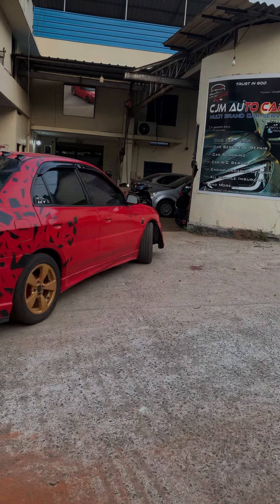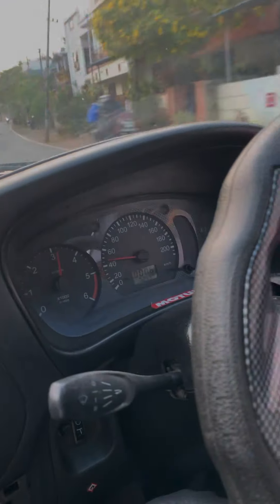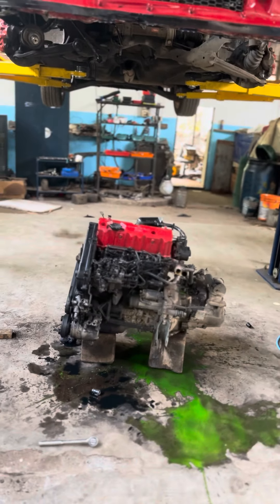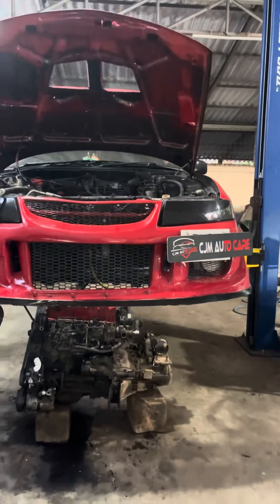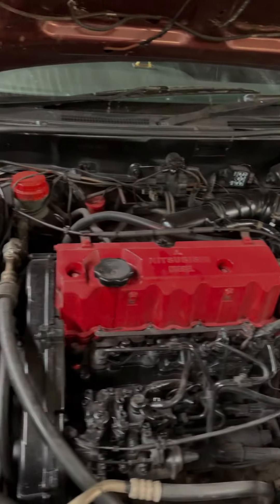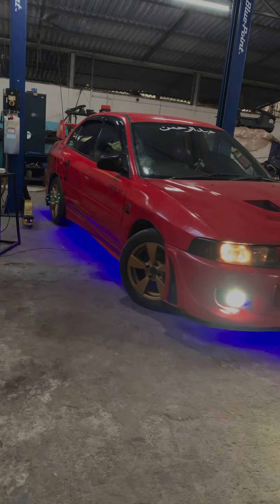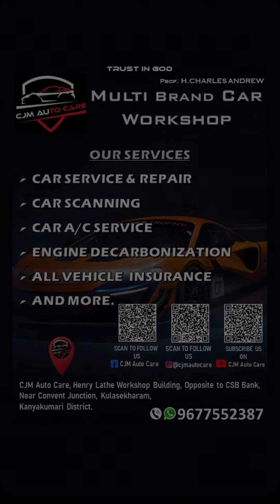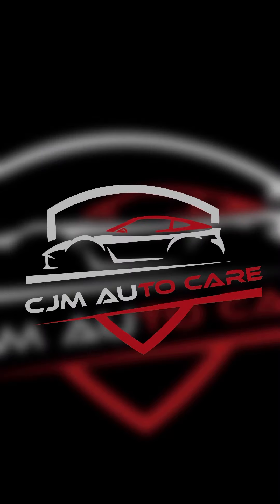Mitsubishi Lancer Engine Overhaul @cjmautocare